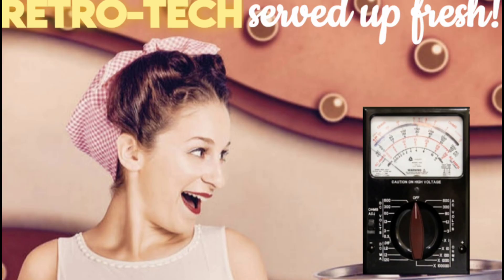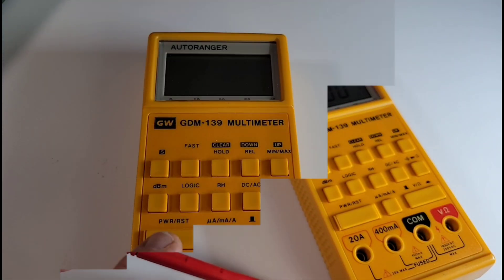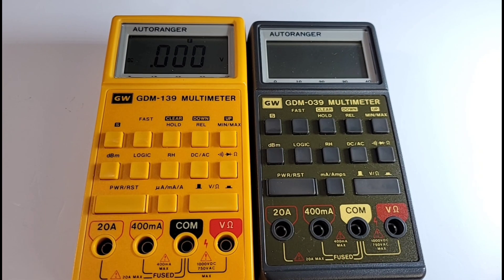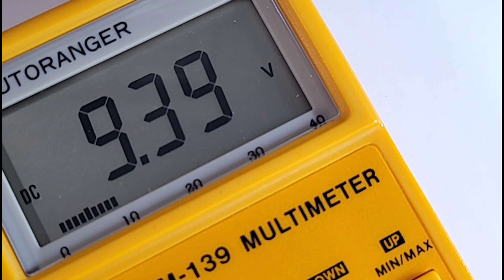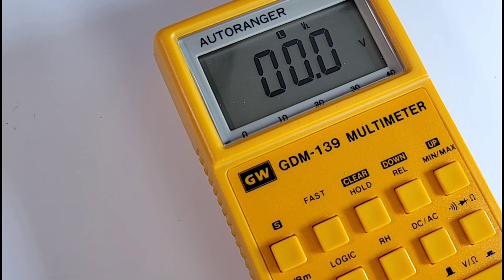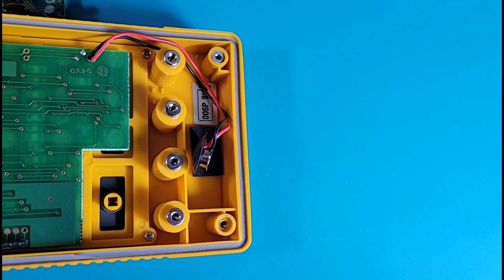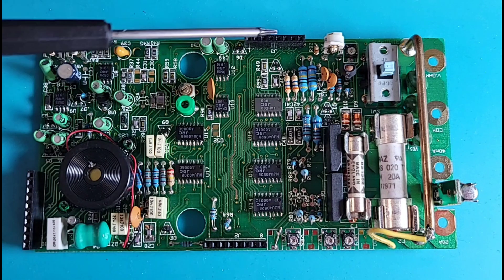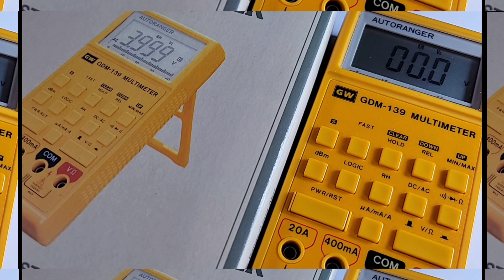RETRO-TECH ○ GW INSTEK GDM 139 Vintage Multimeter Mini Review & Teardown!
GW INSTEK GDM-139 DIGITAL MULTIMETER 💥 This loaded '90s multimeter has just about every feature you can imagine!  Gorgeous yellow case resonates a quality multimeter that's one of the best made multimeters I've ever seen!

                                      1/02/2022

8.
9.

5V Precision Voltage Reference (as used in Review, designed by Fred Chu)